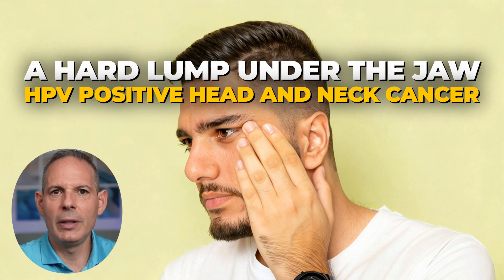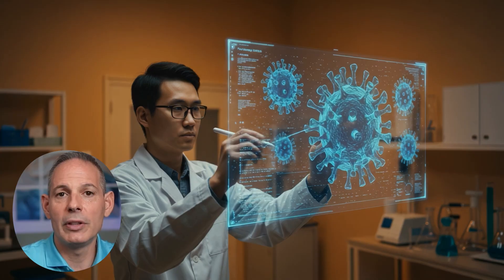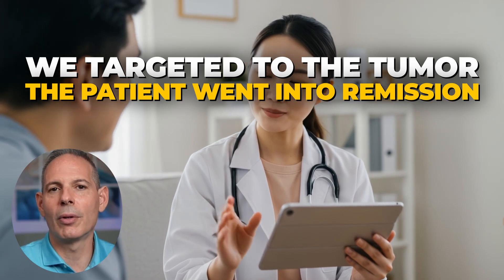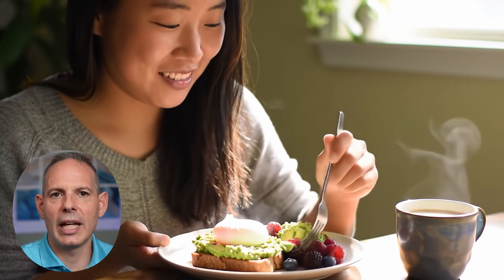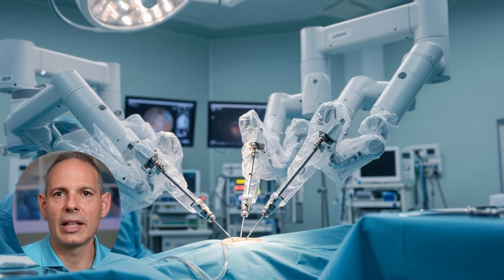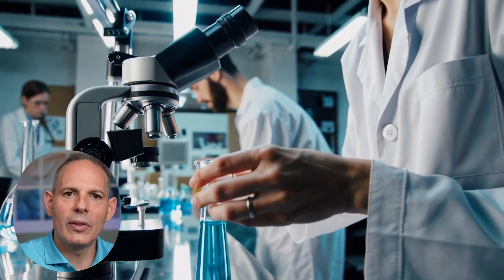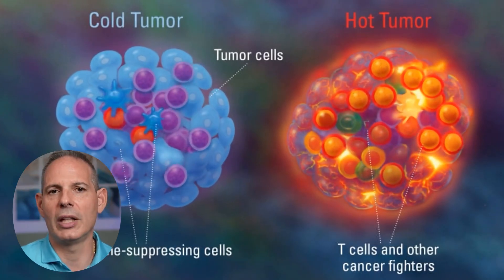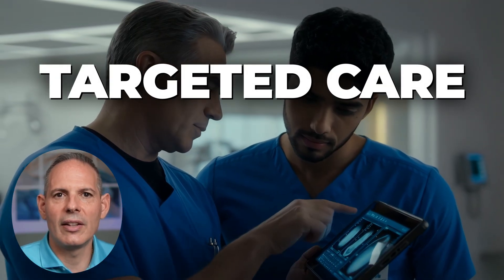The #1 Mistake You're Making with Head and Neck Cancer Treatment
A hard lump under the jaw… an HPV-positive head and neck cancer… and a patient determined not to settle for “big chemo and radiation.”

In this episode of Outsmart Cancer, Dr. Dino Prato, founder of Envita Medical Centers, shares how precision oncology helped an HPV-positive patient go from debilitating side effects and weight loss to remission — without the harsh toxicity of standard protocols.

Using deep multi-omics testing (DNA, RNA, immune, and spatial biology), Dr. Prato’s team identified immune suppression and cold tumor activity, then rebuilt the immune terrain using NK and dendritic cell immunotherapy, PD-1 inhibitors, and precisely targeted low-dose chemotherapy. The result: tumor debulking, restored immune function, and a full return to quality of life — achieved through immune reactivation, not destruction.

🎯 What You’ll Learn in This Episode:
• How HPV-driven cancers respond uniquely to immune-based therapy
• Why cold tumors must be “heated up” for immunotherapy to work
• How natural killer (NK) and dendritic cell therapies target viral-induced cancers
• The role of DAMPs (damage-associated molecular patterns) in activating the immune system
• How microdosed chemo and immunotherapy can work together safely
• Why mapping (DNA, RNA, immune, and spatial biology) is key to remission

“Cold tumors can’t heal until you wake the immune system up — and teach it to fight again.”

🧬 About Dr. Dino Prato and Envita Medical Centers
My life's work at Envita Medical Centers has been a mission to help patients find hope when they've run out of options. As a pioneer in precision personalized medicine, I founded Envita Medical Centers to offer next-level care. We use state-of-the-art testing and treatments that are not only data-driven but also precisely targeted to each individual.

By the grace of God, we've been able to help many families. Our approach isn't about treating a disease; it's about treating a unique person and providing a custom blueprint for healing. We believe every life is precious and unrepeatable, and we approach each patient with the love and dignity they deserve. The message we give them is one of life and hope.

📍 Envita Medical Centers – At Envita Medical Centers in Scottsdale, AZ, we believe in a radical, loving approach to patient care. Our unique campus is home to a dedicated team of over 400 professionals, including doctors (MD, DO, NMD), pharmacists, nurses, and researchers, all working together in a seamless ecosystem.

What truly sets us apart is our commitment to precision personalized care. Our physicians undergo over 2,000 hours of specialized training in molecular targeting, with a mandatory one-year training period regardless of their previous background. This ensures every member of our team is an expert in the highly specialized, data-driven approach we use.

We help patients outperform expectations by providing a custom, targeted plan from initial testing to the delivery of care.

📞 Ready to begin your healing journey?